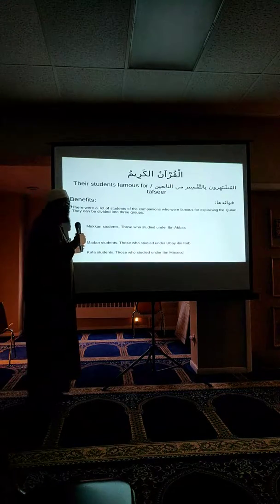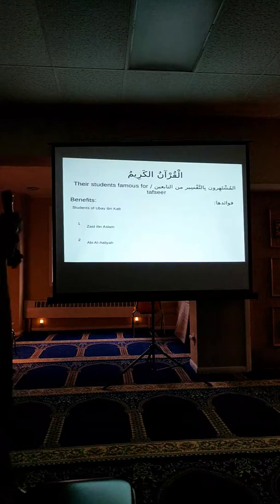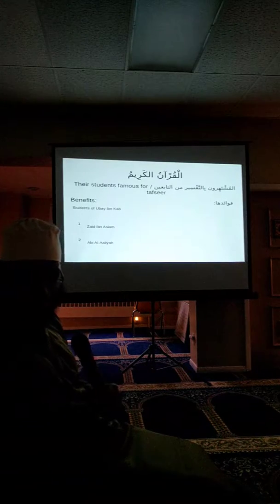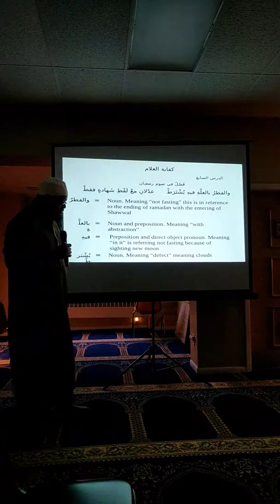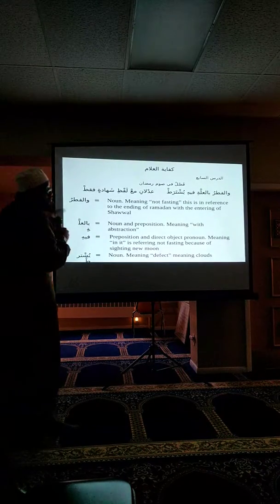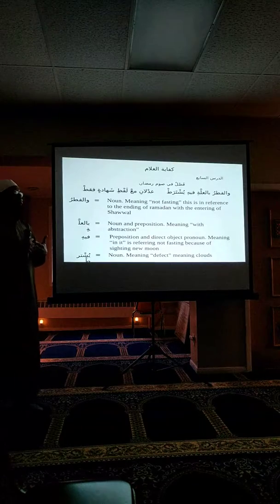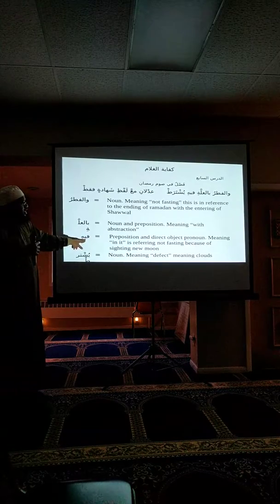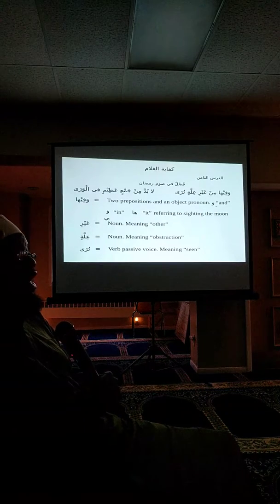Friday Islamic Classes @ Masjid Mumin 5